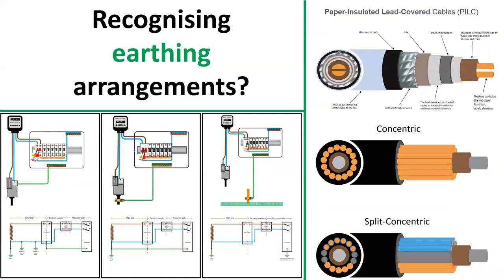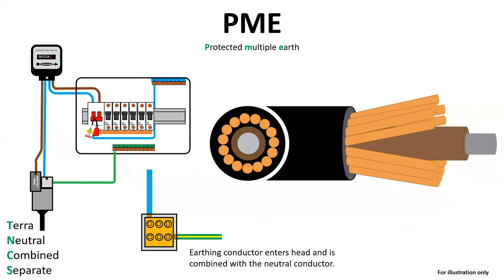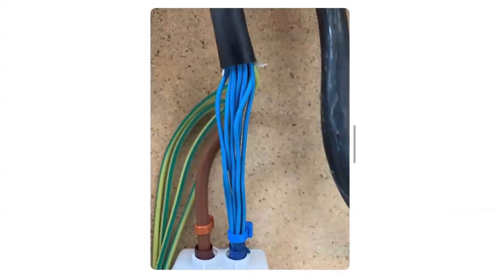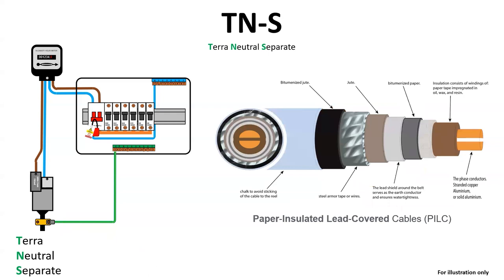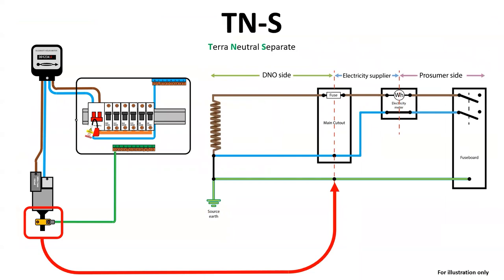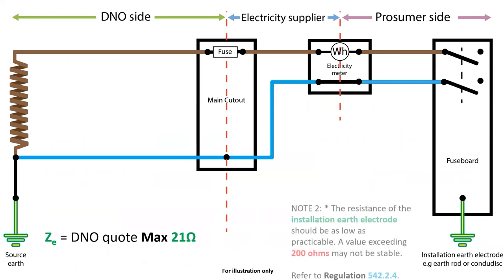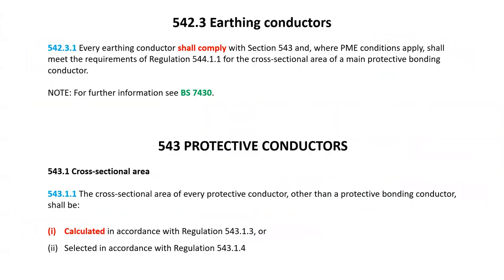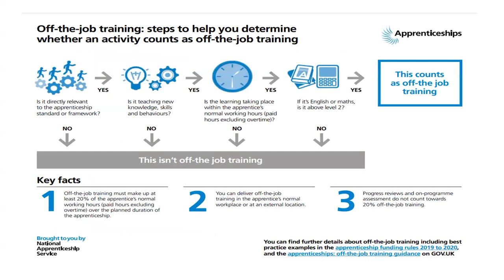Understanding and recognising UK electrical earthing arrangements - inspection and testing & Design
Hello and welcome to this video on earthing arrangements by Adrian Davey from Pure Electrical training.

In this video, I help you identify the three main earthing arrangements in the UK, and the types of cable used to supply them.

I then go on to discuss how you select the correct size earthing conductor and which regulations apply, as well as a handy table to save you from having to calculate the size using the adiabatic equation.

This video counts as CPD and off-the-job training.

Take care

Adrian